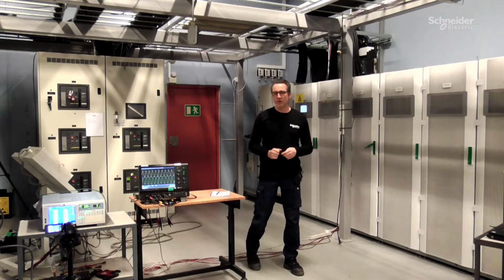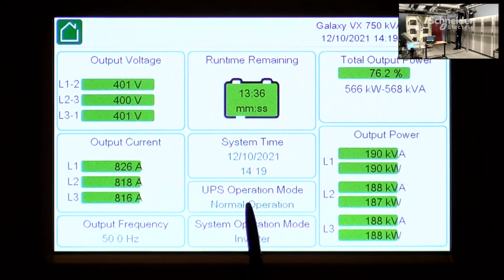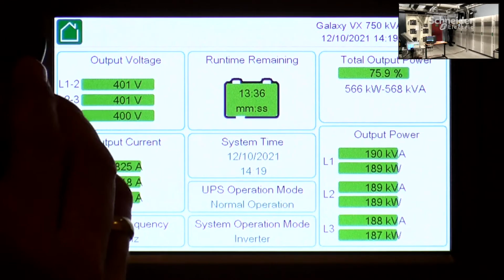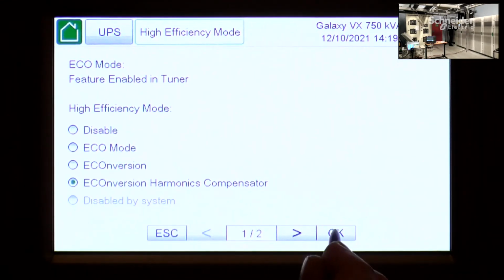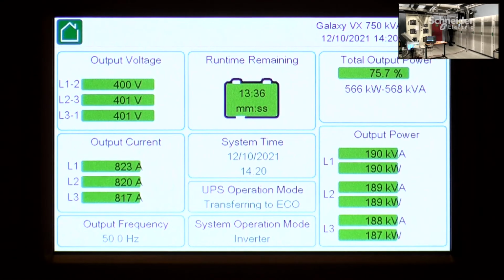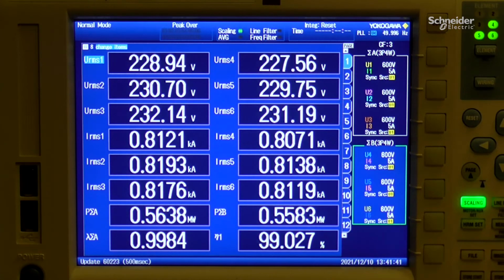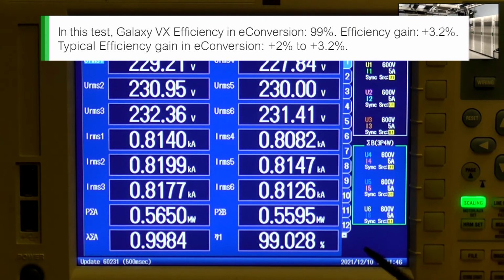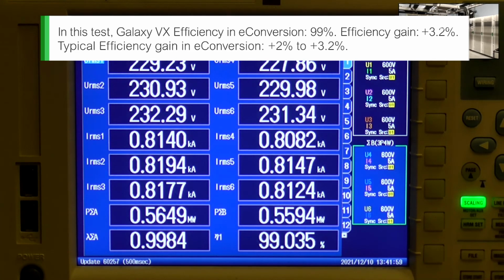eConversion Live from the Lab 1: Efficiency Gain | Schneider Electric Support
eConversion is a patented high-efficiency mode for Schneider Electric Galaxy V Series (VS, VM, VL, VX) UPS that combines the best efficiency (up to 99%) with maximum load protection (IEC62040-3 class 1, VFI1.1.1 – equivalent to Double Conversion).

eConversion typically provides a 3x reduction of the UPS electricity consumption. This live video from the lab shows an example of efficiency gain obtained when using eConversion.